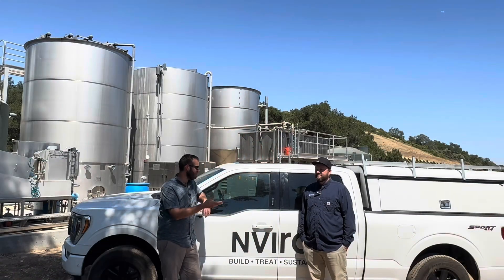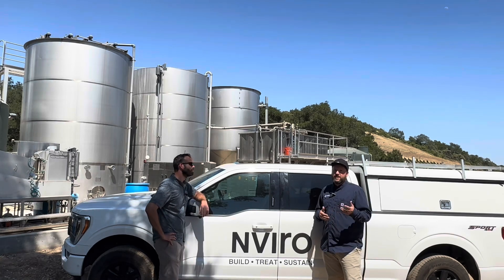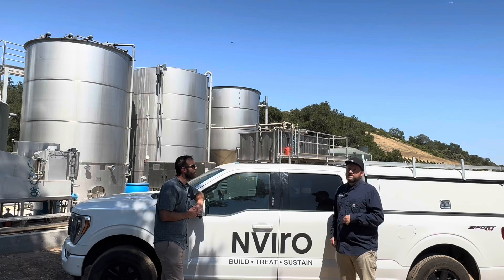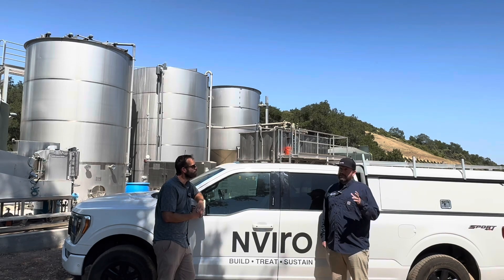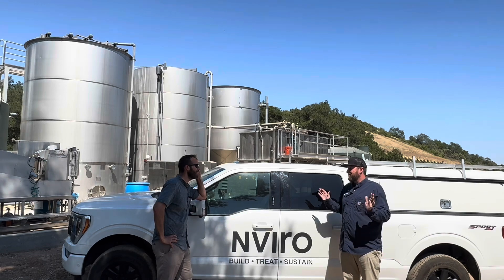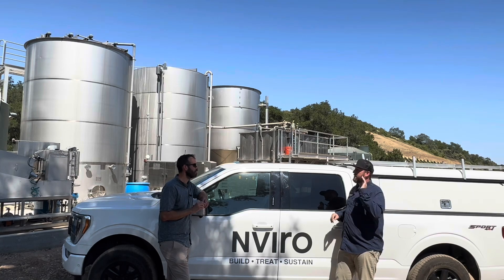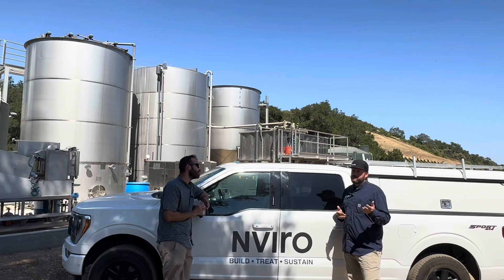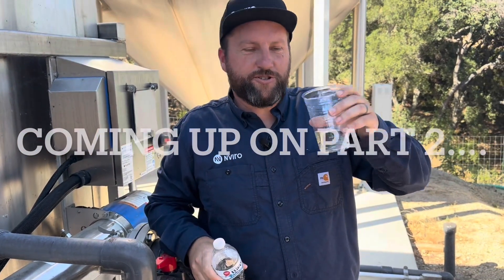Wastewater Front Lines: Insights from Todd Waelty, Grade III Operator & Nviro Co-Founder (Part 1)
On this episode I interview Todd Waelty, a California Grade III Wastewater Treatment Plant Operator, a Grade D3 Drinking Water Distribution Operator, and Grade T3 Drinking Water Treatment Operator.  In part 1 we discuss how he broke into the industry, career insights, and why he decided to leave municipal work and pursue starting his own company.  We end the video on a preview of part 2 where we will finish our conversation that gets a bit more technical and finally end on an industrial treatment plant tour.